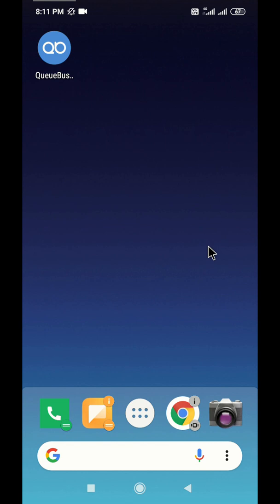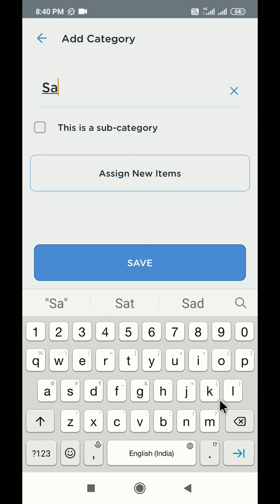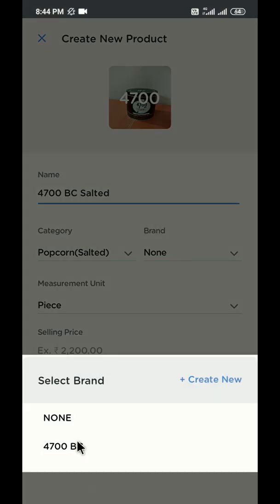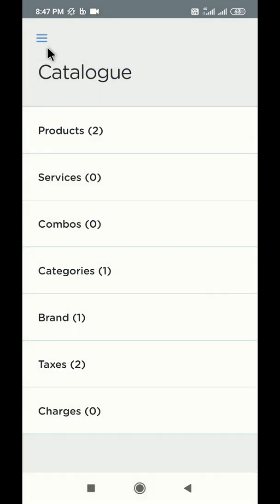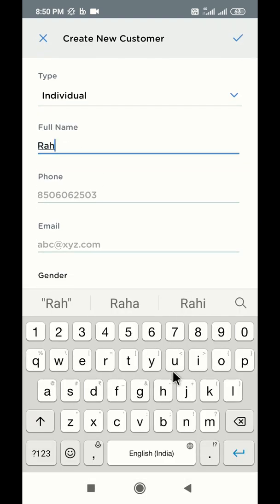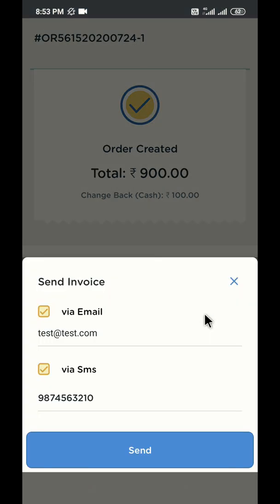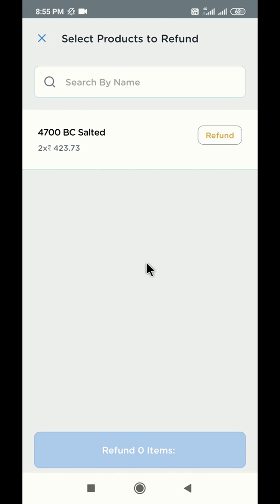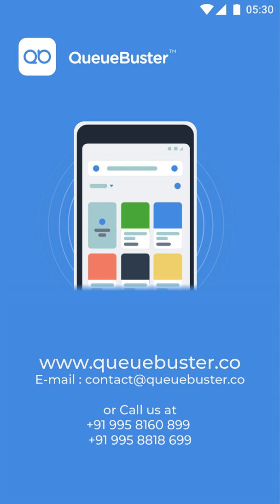QueueBuster POS - Lite Version - Full Demo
This is a video demonstration of QueueBuster POS - Lite version.